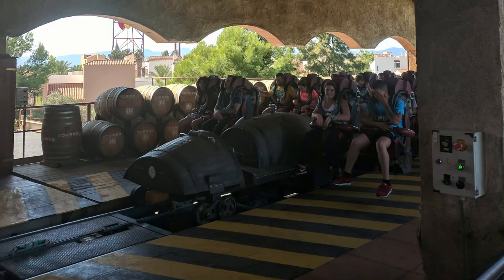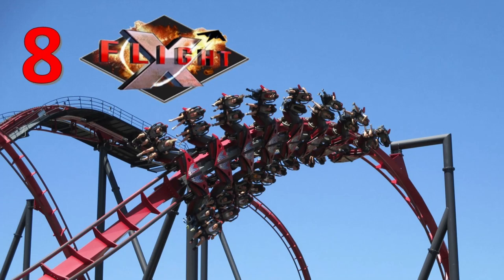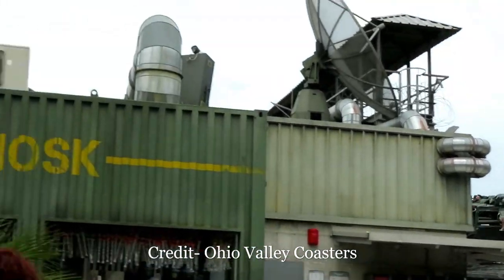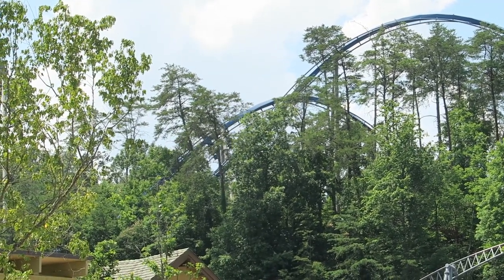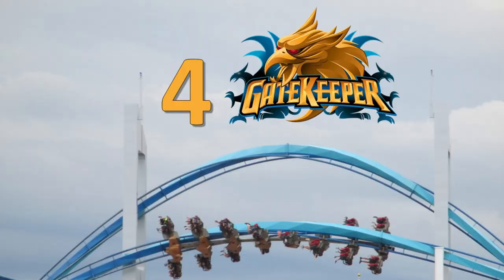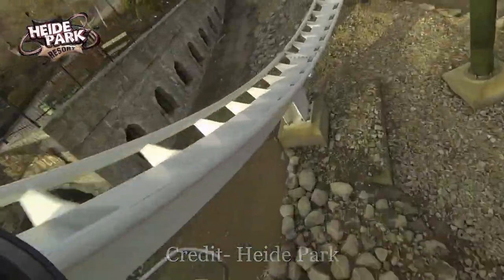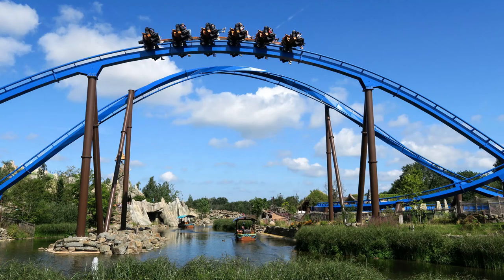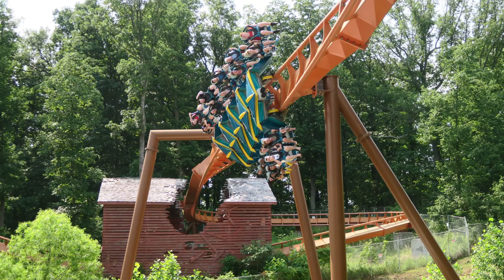Top B&M Wing Coasters in Europe and North America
Bolliger & Mabillard has built 13 wing coasters in the past decade, with 8 of them in the United States and Europe.  And I have ridden all of the ones outside of China.  So in this video, I rank the B&M wing coasters I have ridden.

Video Credits

Background Music